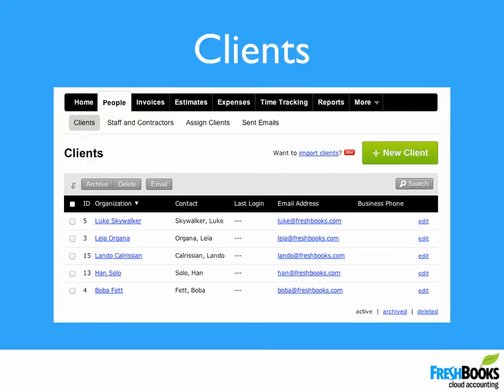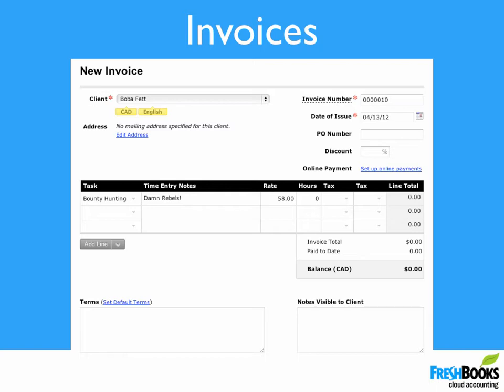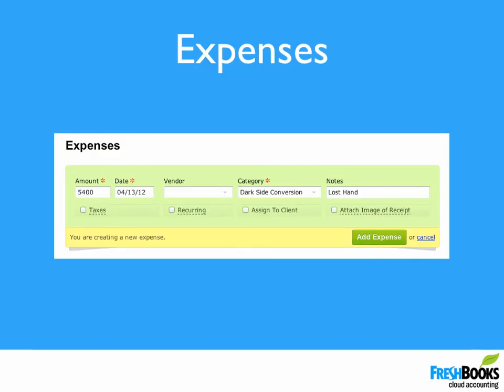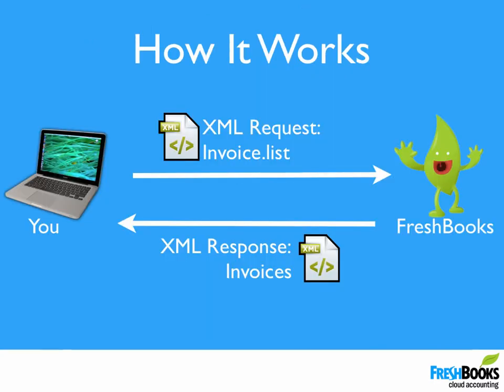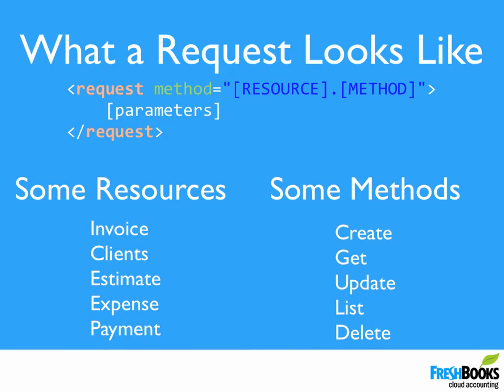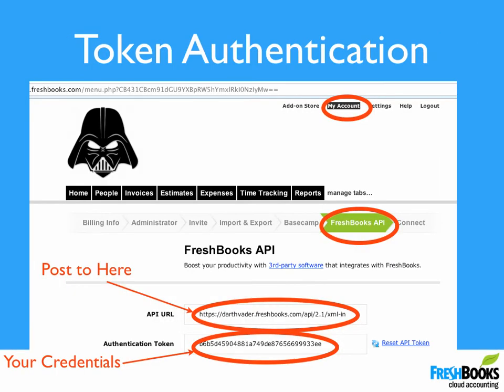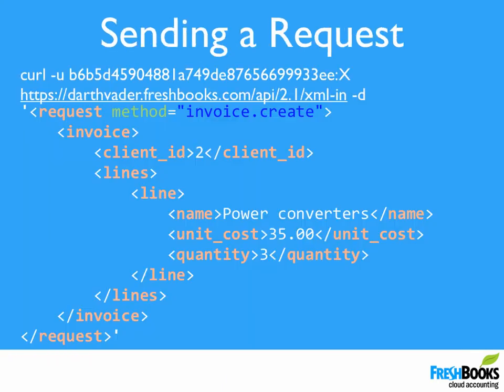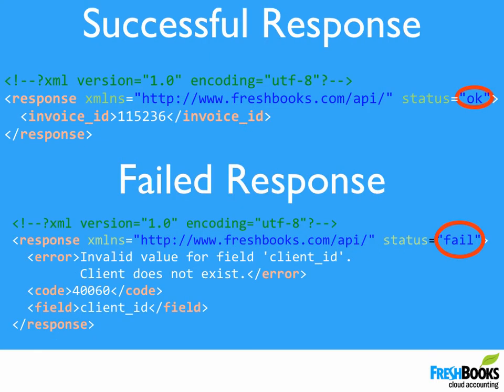HackRegina FreshBooks API